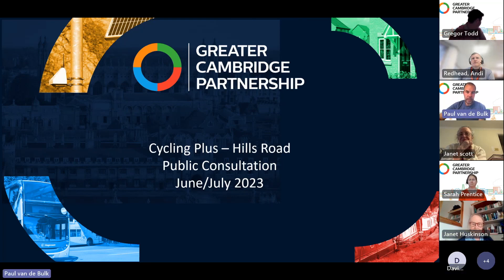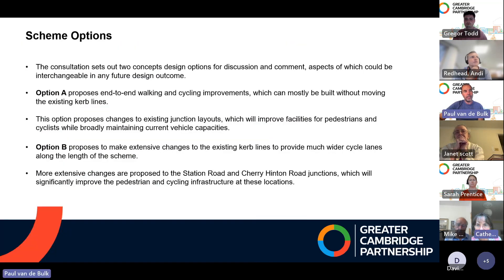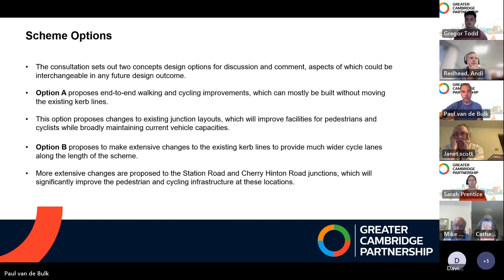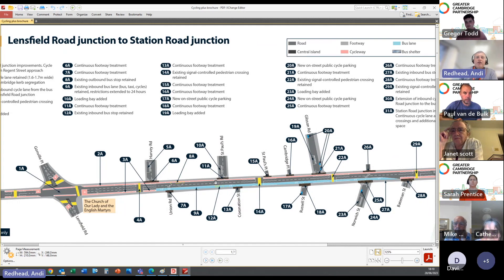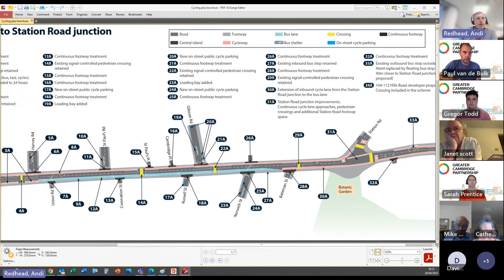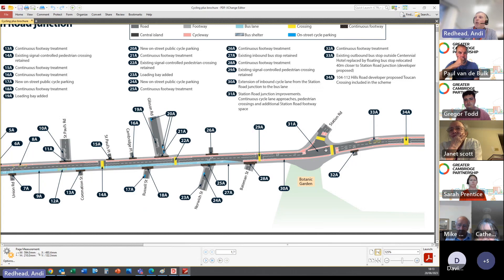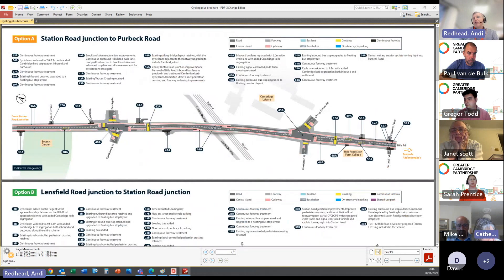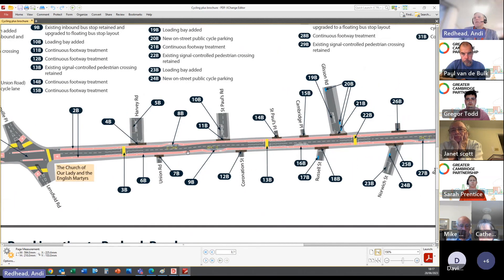Cycling+ Hills Road public webinar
Webinar held as part of the Greater Cambridge Partnership’s consultation on improving walking and cycling infrastructure on the northern section of Hills Road.